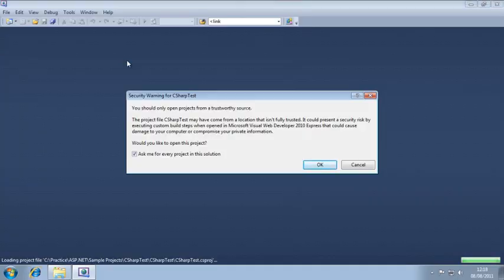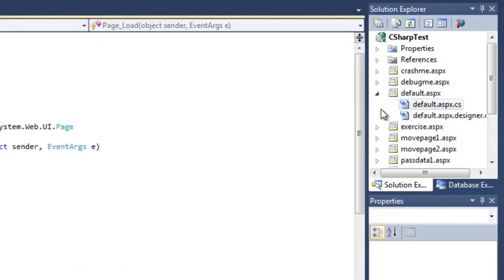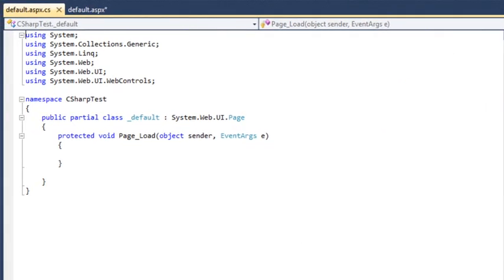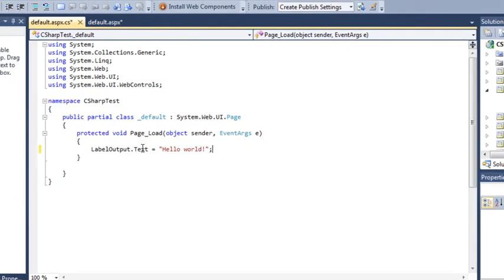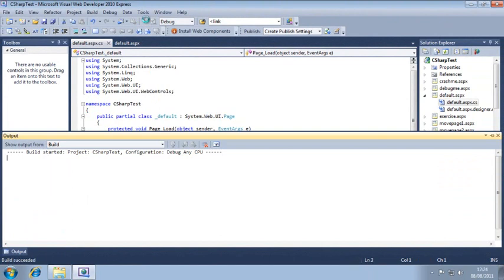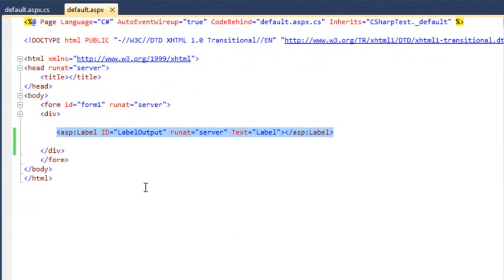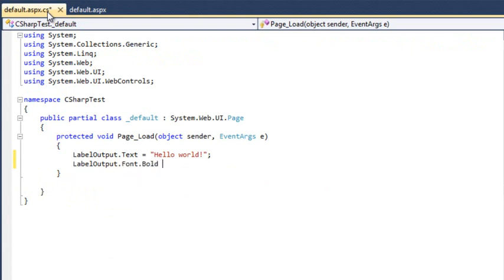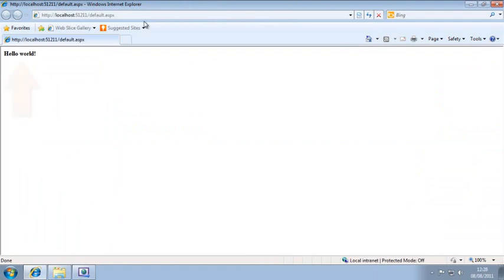ASP.NET 4.0 Essential Skills Lesson 3-1: Change Properties with C#